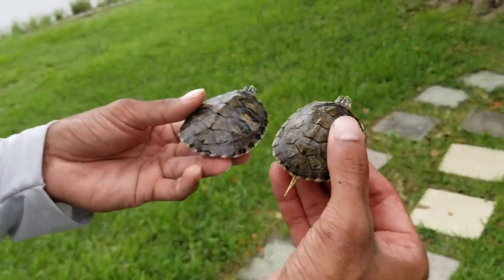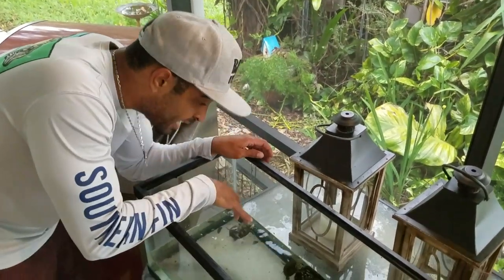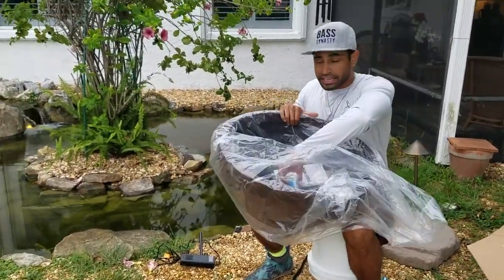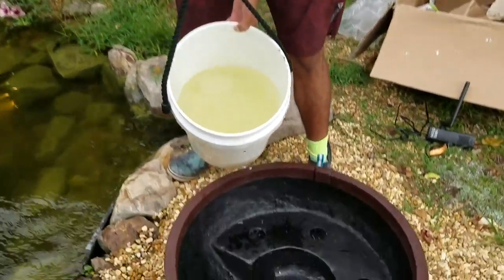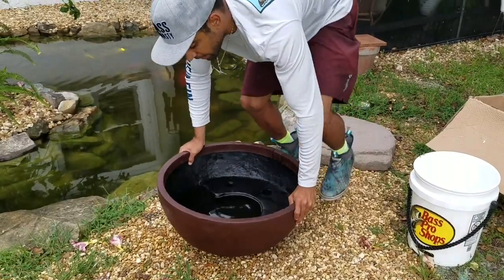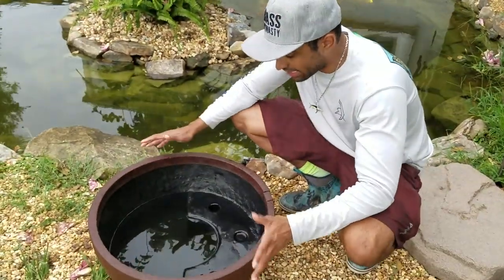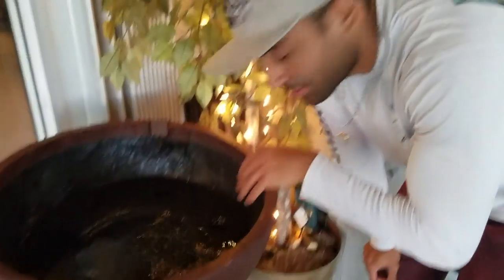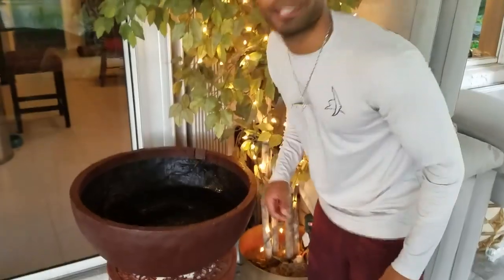Mini TURTLE POND diy BUILD!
Mini Aquascape turtle pond build!.

Enjoy our fishing and fish keeping aquarium diy content! catch em all fishing with zak catchem Get CATCH EM GEAR